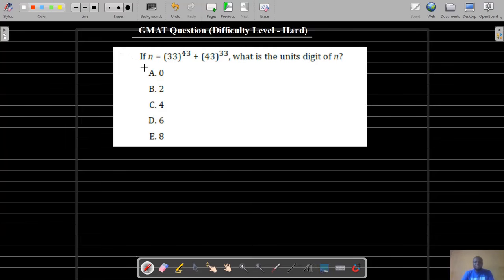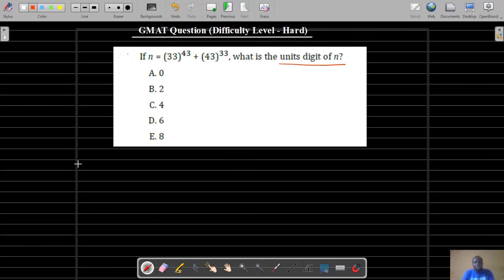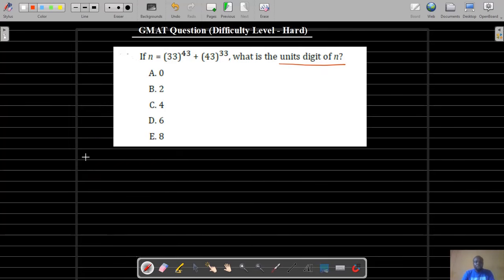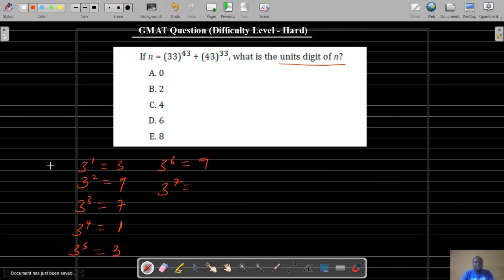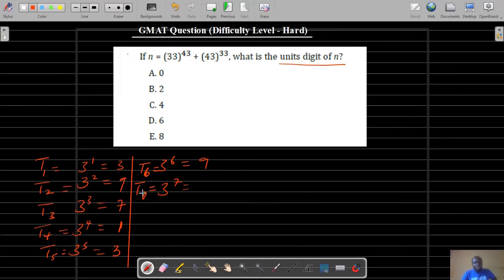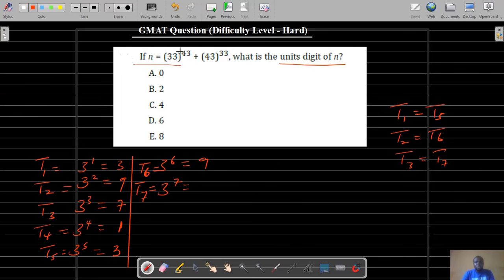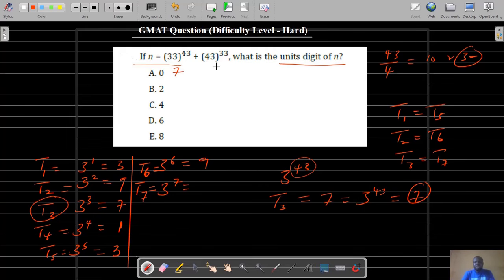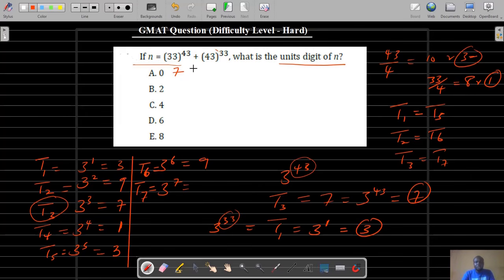GMAT GRE Exponents Exponent Power Indices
A detailed breakdown of the Gmat Exponent Question: If n =  (33)^43 + (43)^33. What is the unit digit of n?